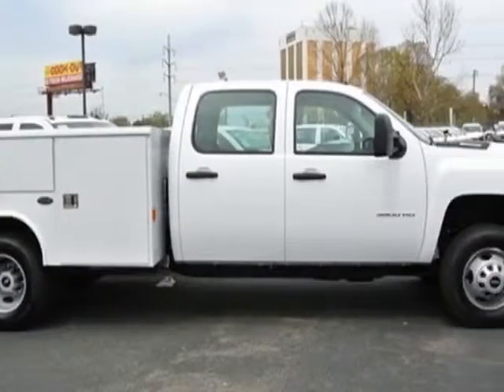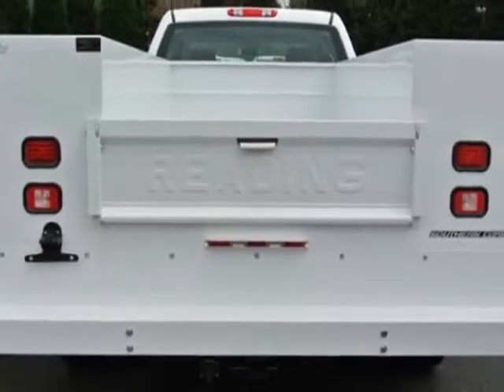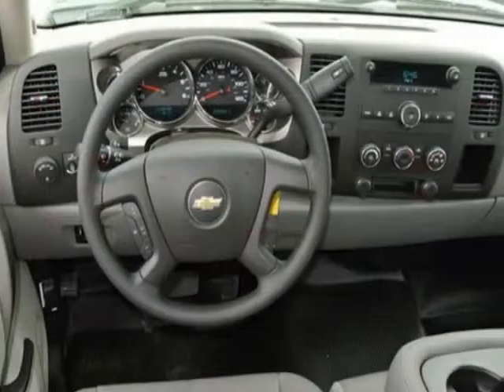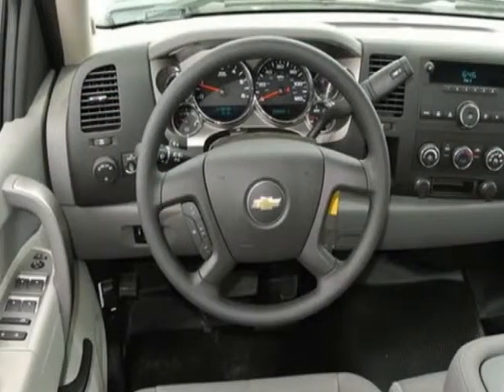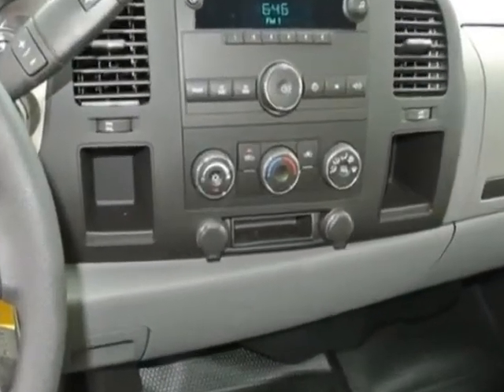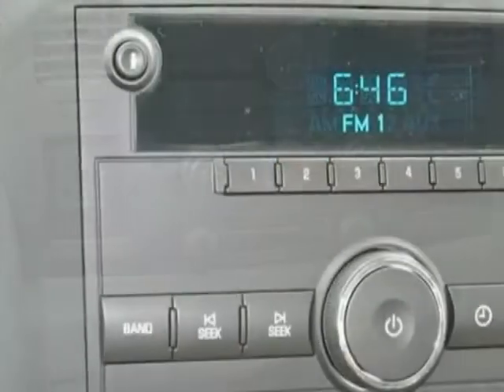2014 Chevrolet Silverado 3500HD 2WD Crew Cab 171.5" WB, 59.4" CA WT Truck - Charlotte, NC